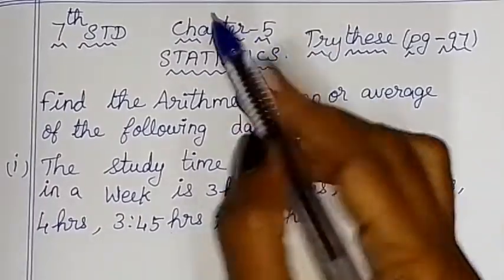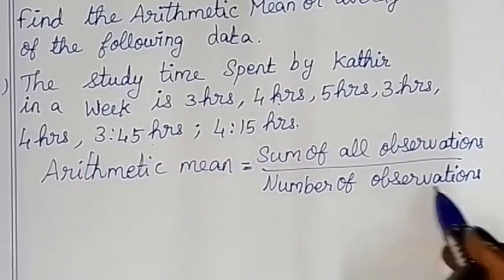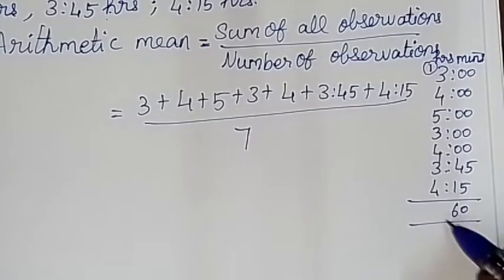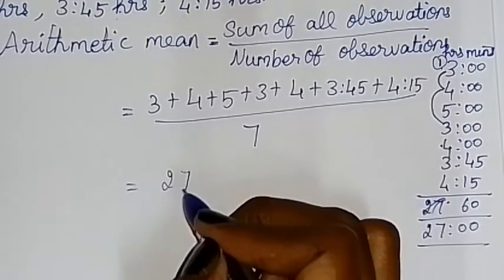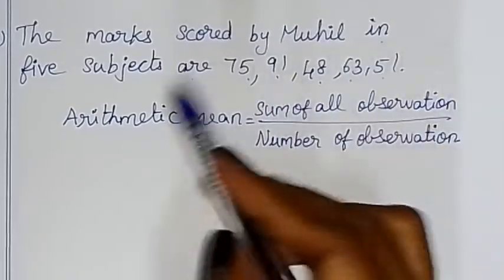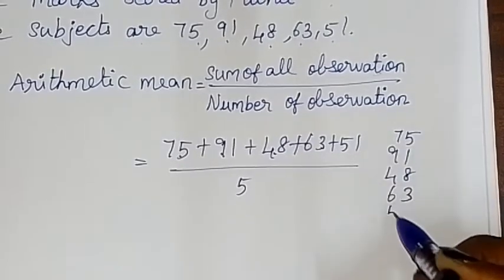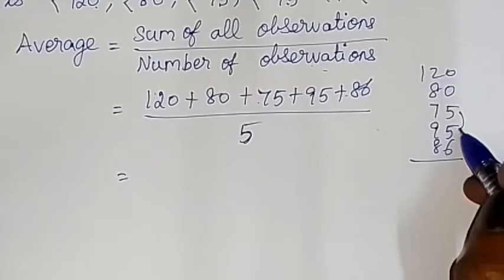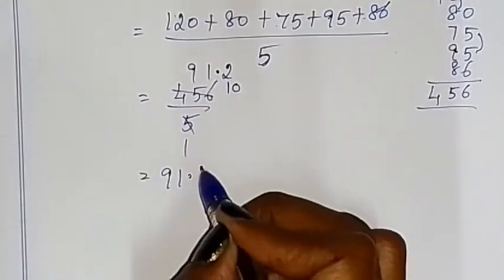7th maths tamil Term 3 Chapter 5 stastistics try these pg 97 tn samacheer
TN Samacheer class 7 maths New Syllabus Term 3 Chapter 5  stastistics Exercise 5.1 try these pg 97 7th standard std maths tamil

Tamilnadu Samacheer New syllabus 7th std Maths Term 3 ch 5 solution 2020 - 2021